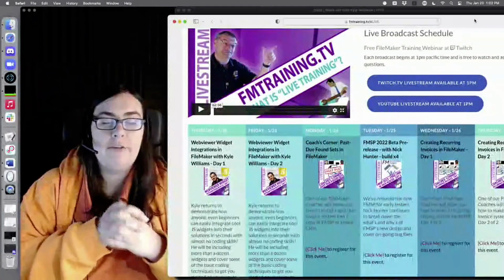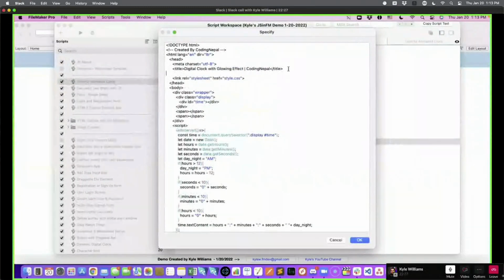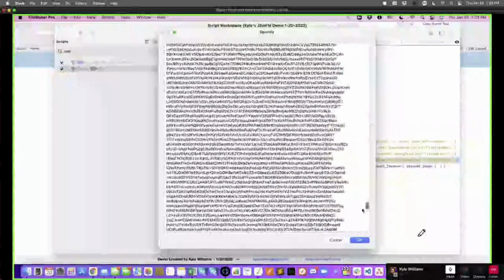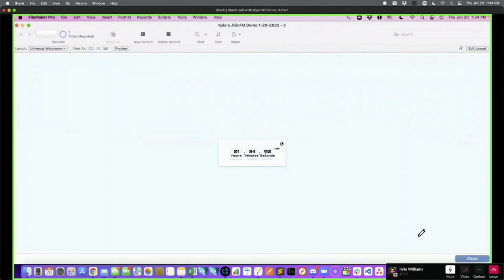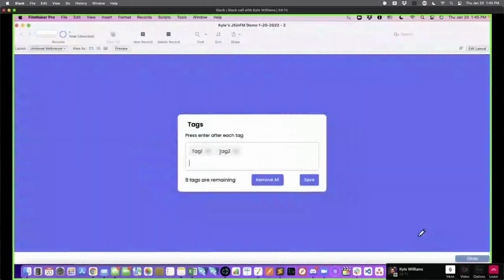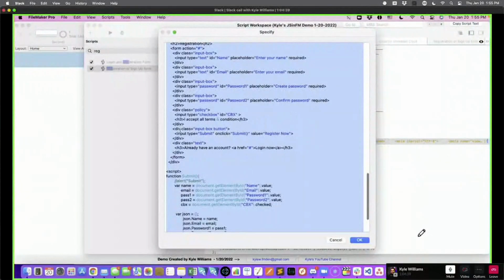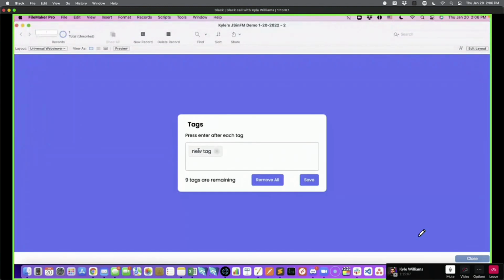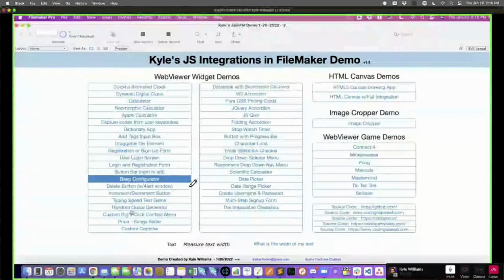Webviewer Widget Integrations in FileMaker with Kyle Williams - Day 1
Kyle returns to demonstrate how anyone, even beginners can easily integrate cool JS widgets into their solutions in seconds with almost no coding skills! He will be including more than a dozen widgets and cover some of the basic coding techniques to get you started on your way to learning how to customize your new widgets.

FMTraining.TV
2122 9th St., Suite 102